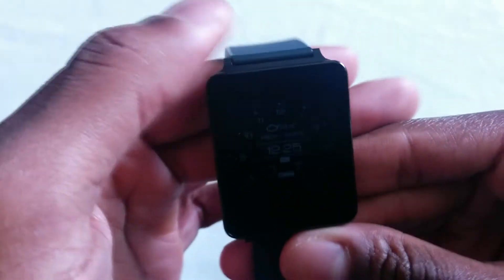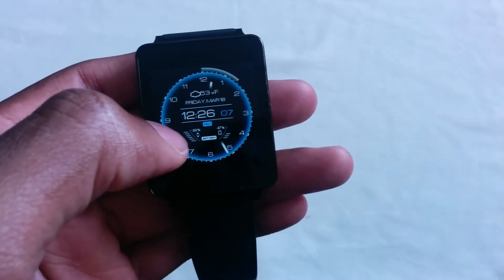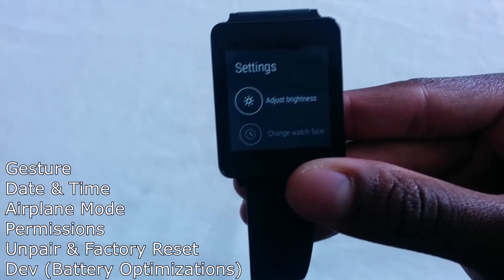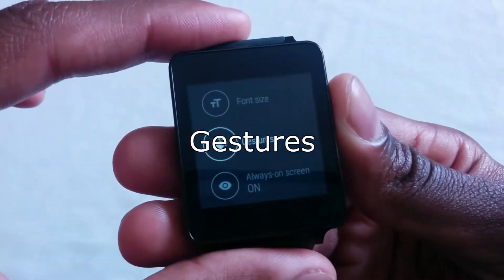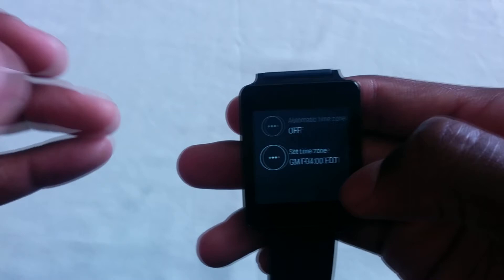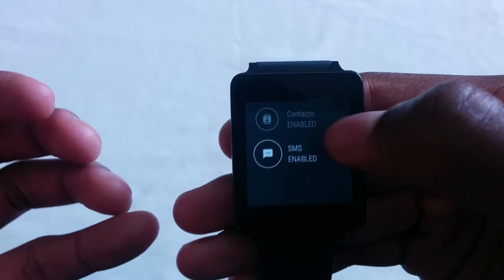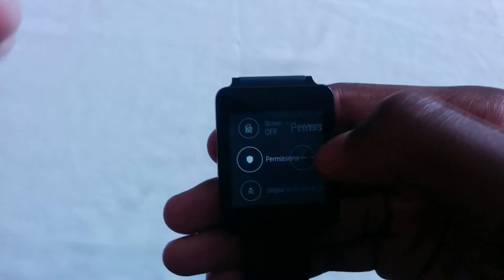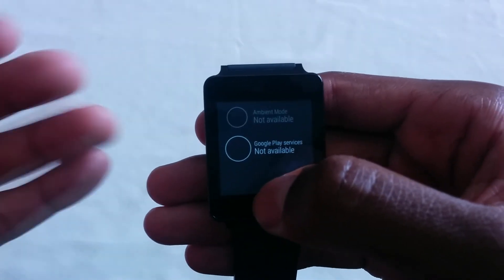LG G Watch 6.0.1 Overview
Whats included in 6.0.1?

1. Doze Mode
2. Gestures
3. Date & Time
4. Granular Permissions
6. Redesigned UI

How to side-load the OTA Zip!

1. In watch go to settings - reset watch

2. On the LG logo at boot, swipe you finger from top left corner to boton right corner

3. Swipe up/down to recovery mode

4. Tap the android

5. Swipe up/down to select update via adb sideload

6. Swipe left to right to activate update via adb sideload

7. Connect the G Watch PC using the base

8. In the PC enter this command adb sideload update.zip (or your downloaded filename.zip)

9. Update process starts - wait until reboot and updating OS and optimizing wear apps.

UPDATE LG G WATCH TO MARSHMALLOW